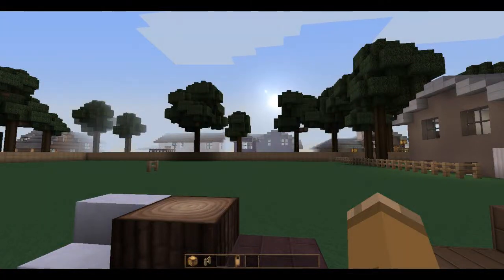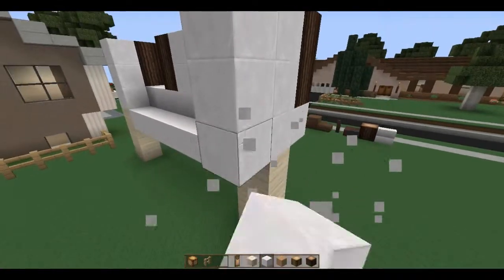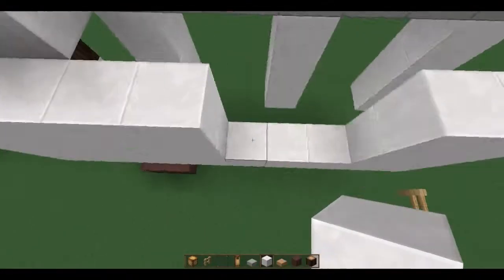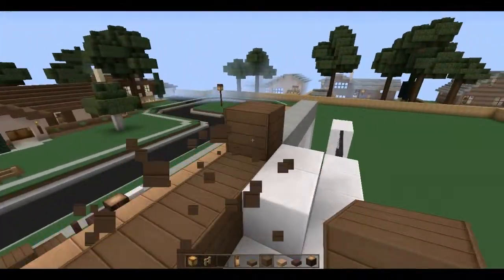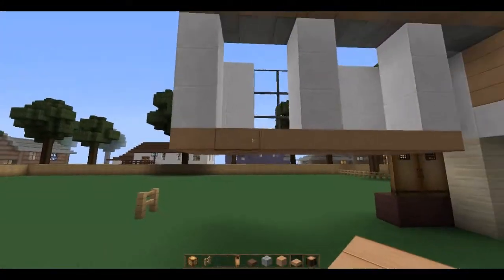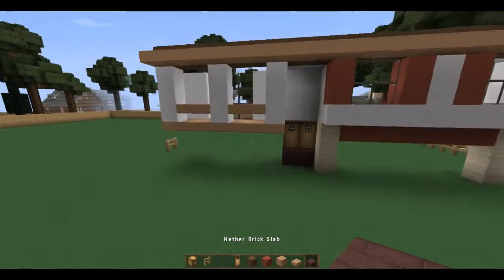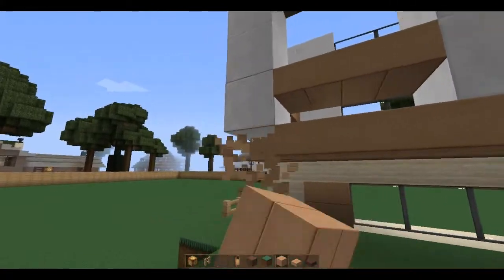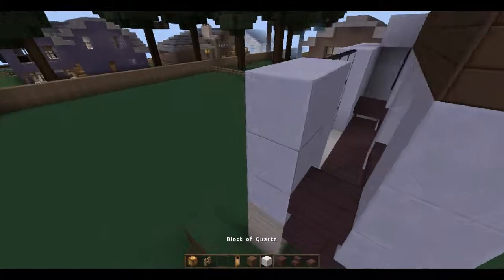Minecraft: Let's Build a Split Level House Vol. 17 (Part 1)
This home, as I think I mention at some point in the series, is very similar to Split level # 10 and the house from walkthrough # 46. It's kind of a cross between the two.